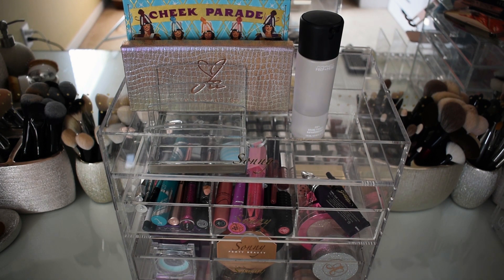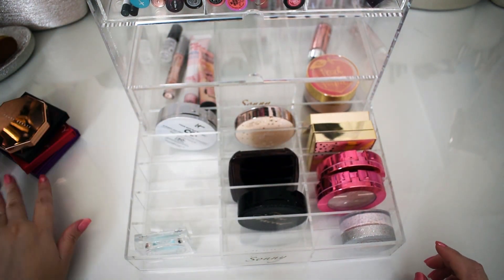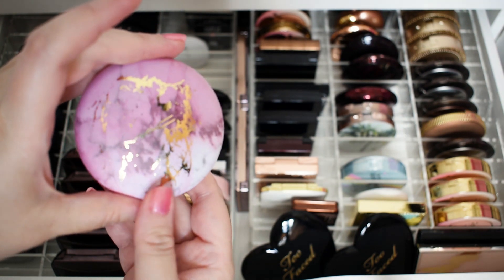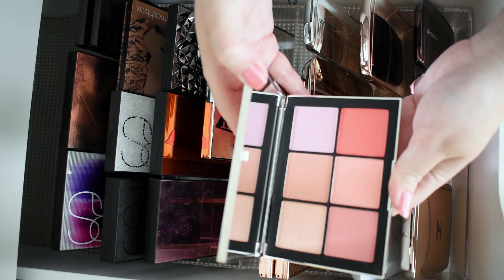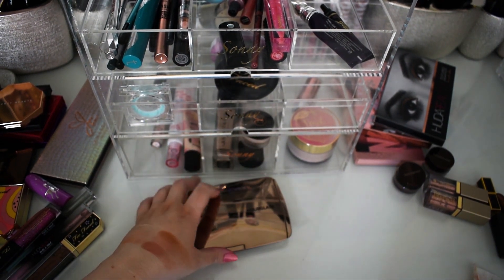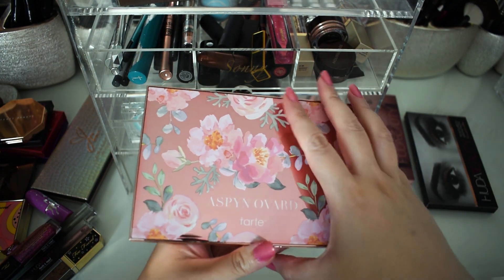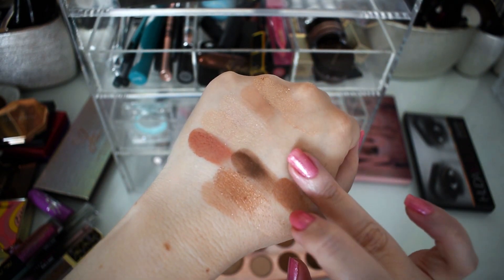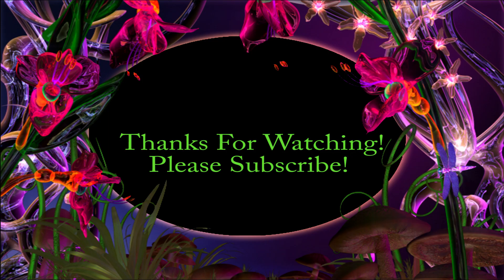Shop My Stash #7 | Weekly Makeup Basket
So happy you stopped by! My name is Rachelle Rosser AKA MyVanityDreams on all social media. I love to share my beauty favorites and learn about yours! I appreciate you taking the time to watch my 7th shop my stash video and hope you have a wonderful day!

💕Sharing my beauty favorites! 💕

💕I use MagicLinks for all my ready-to-shop product links. Check it out

💕Sonia G Brushes

💕Save 20% on acrylic storage made to perfectly fit the IKEA Alex drawers with code vanitydream

on gorgeous lighted vanity mirrors and portable lighting using code myvanitydreams

💕Try Amazon Music Unlimited For Free!

Hi! These earnings help me to purchase products for review and improve my channel. If you would like to support me, thank you so much! If you are uncomfortable doing so, simply search the product names you are interested in purchasing on the Brand's website or using Google to locate a place to purchase the item. I'm happy to answer any questions left in the comments. Thank you for your consideration!